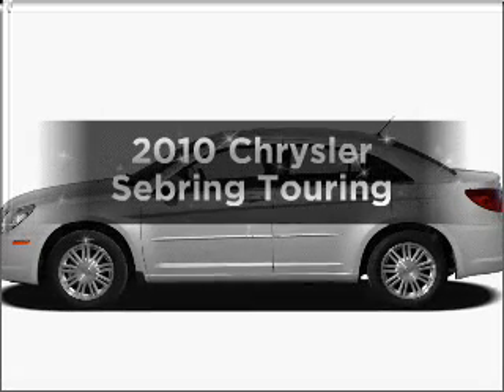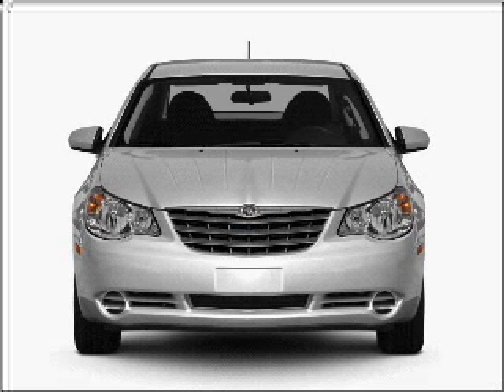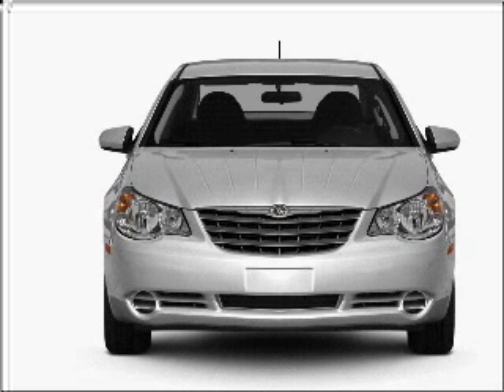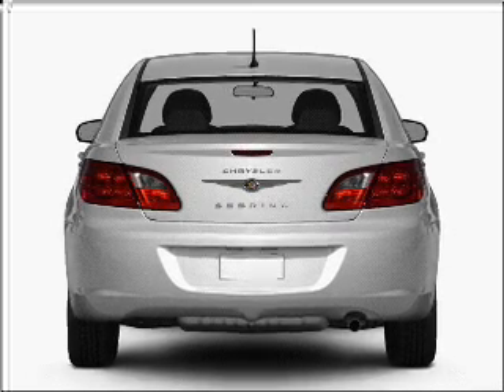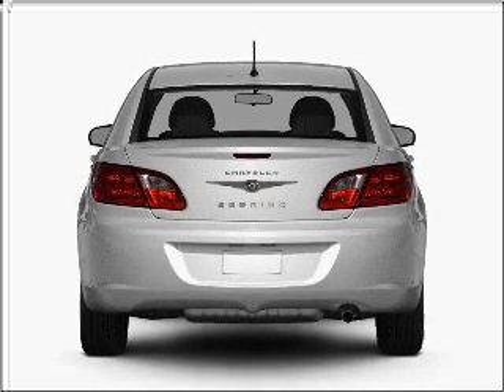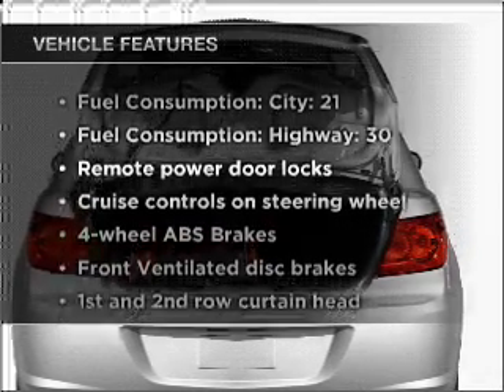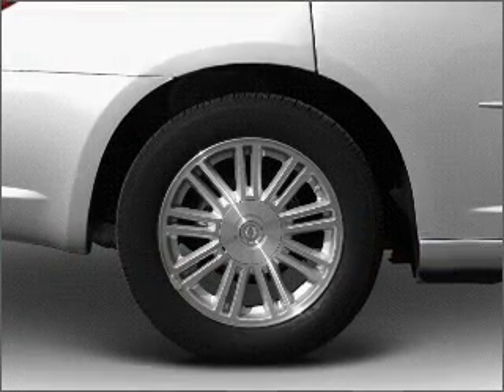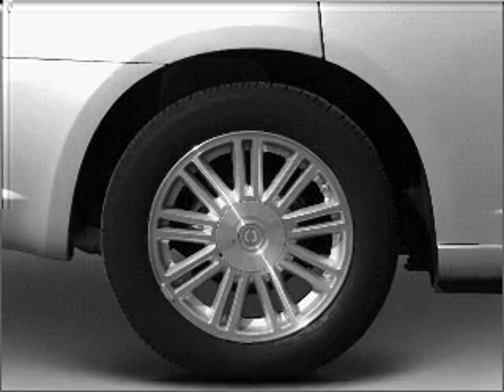2010 Chrysler Sebring - Monaca PA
Year: 2010
Make: Chrysler
Model: Sebring
Trim: Touring
Engine: 2.4 liter inline 4 cylinder 16 valve
Transmission: 4-Speed Automatic
Color: White
Mileage: 39719
Address:
750 Beaver Valley Mall, RT18